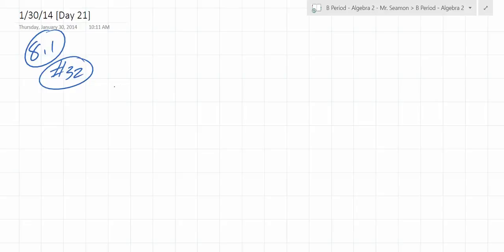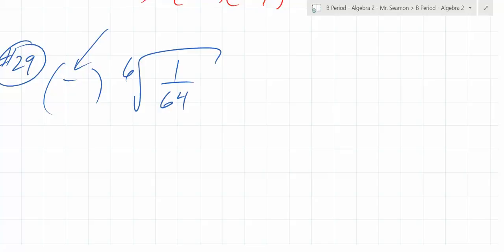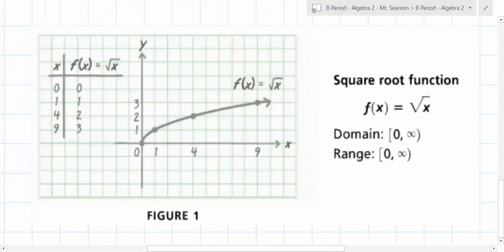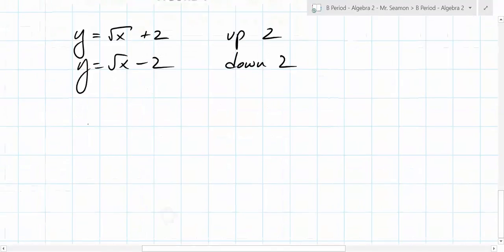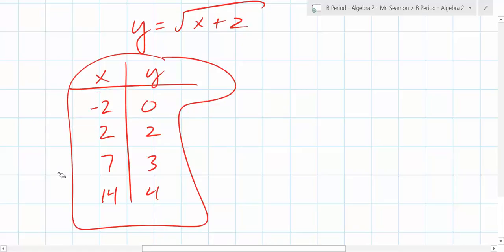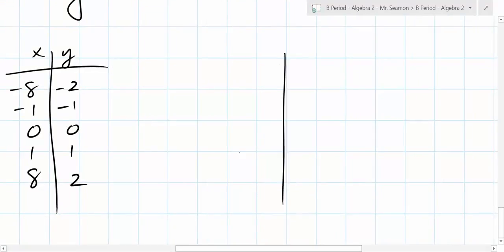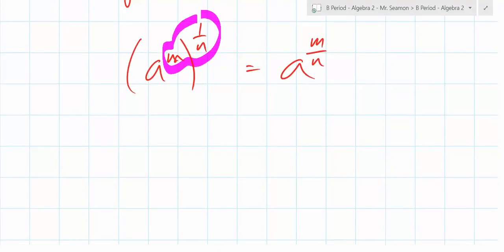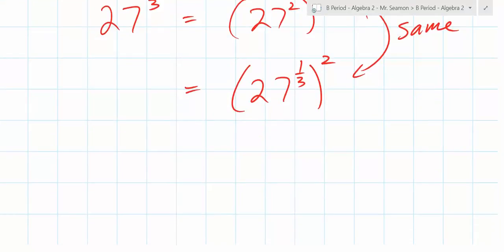Algebra 2 - B Period - 1/30/14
We have some fun with rational exponents and graphs of root functions.